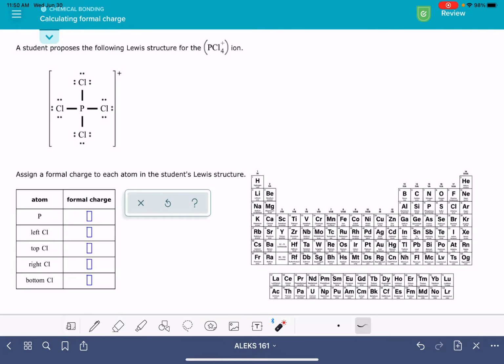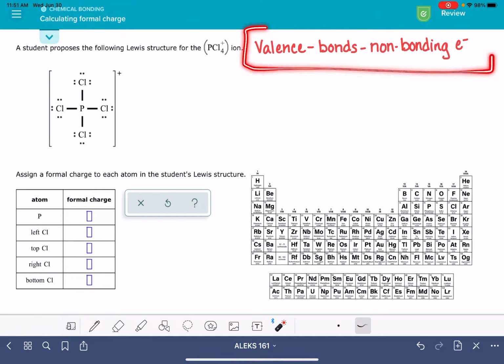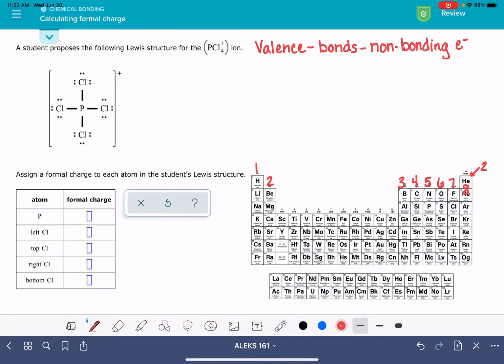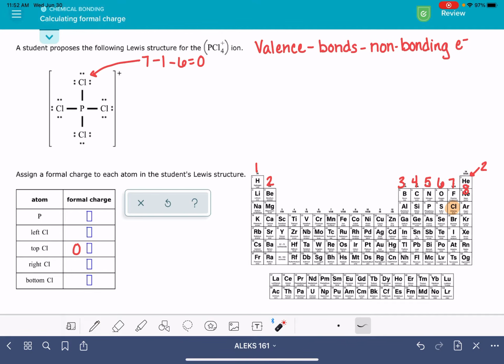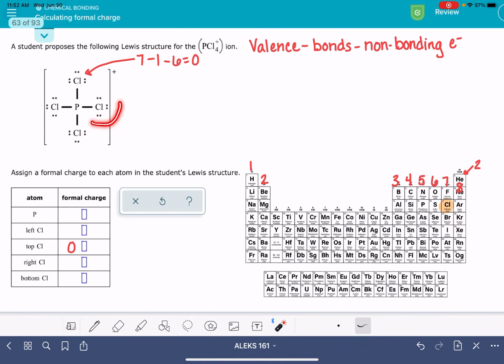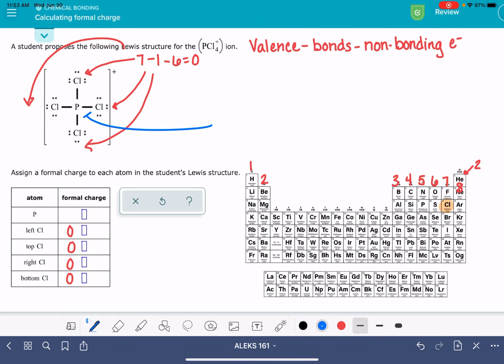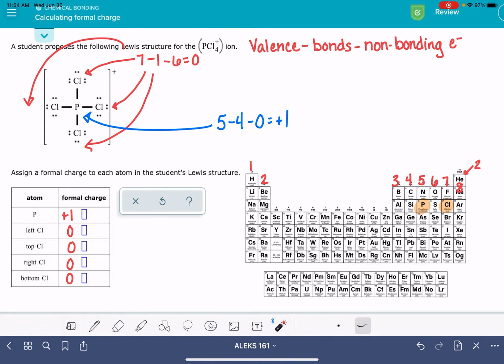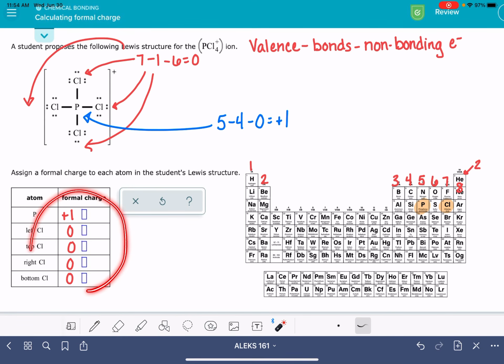ALEKS: Calculating formal charge